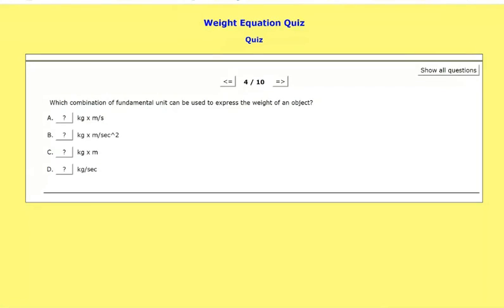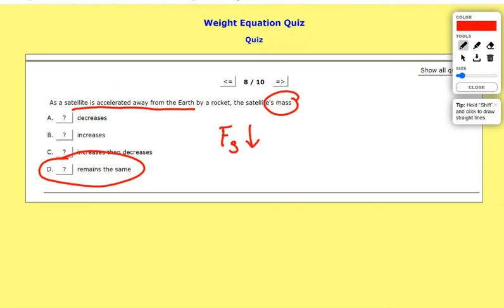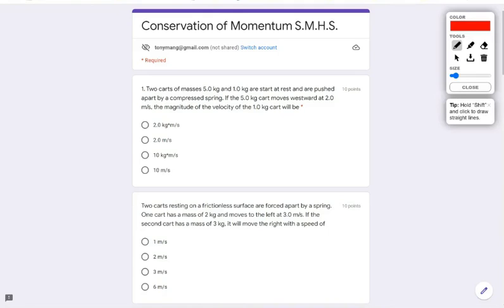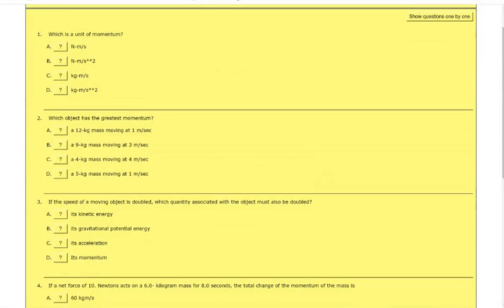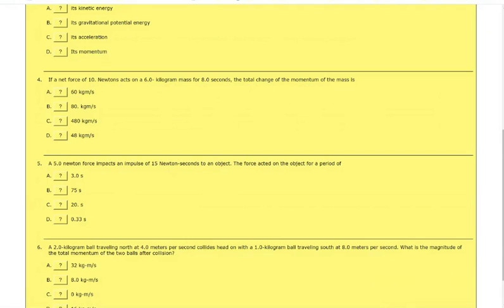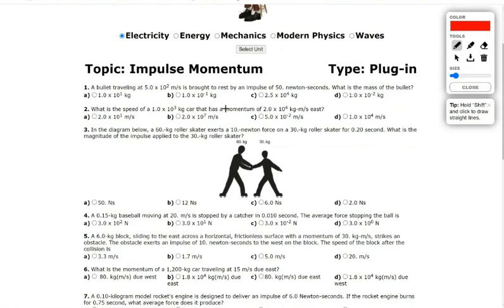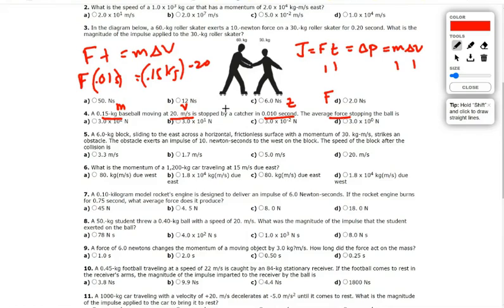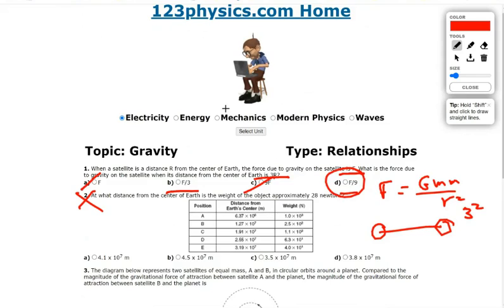Momentum Extra Help